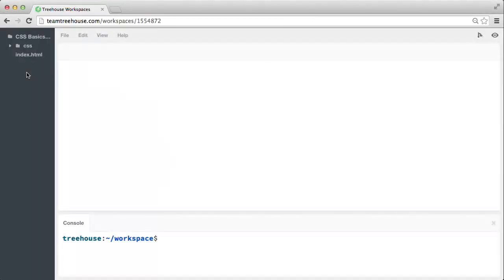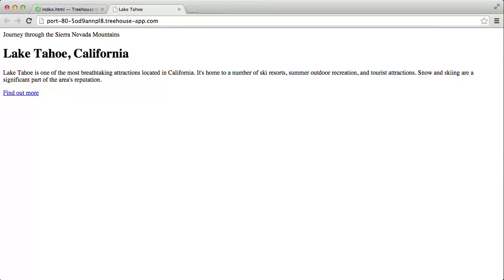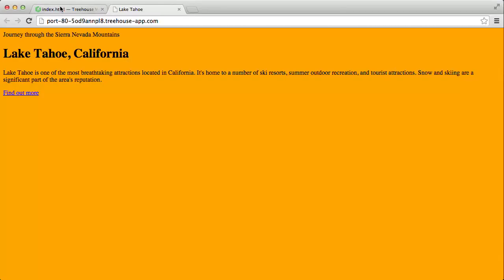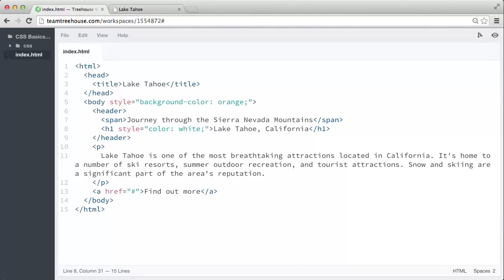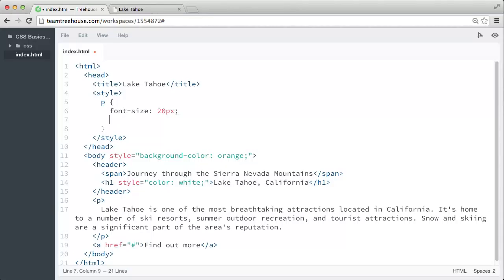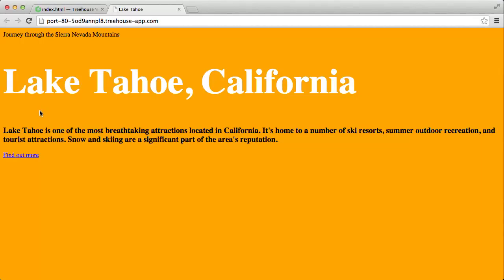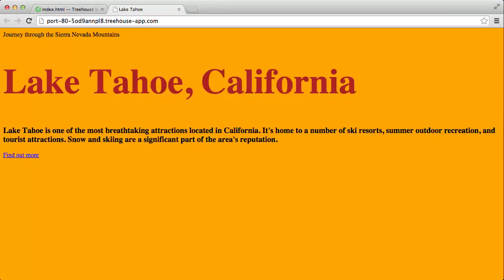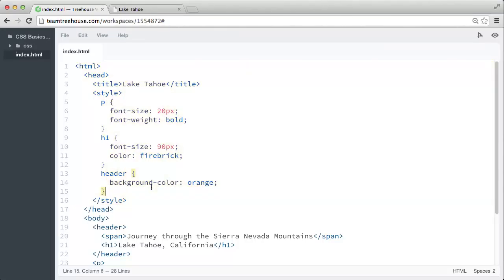4 Inline and Internal Styles CSS Basics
4th Tutorial.